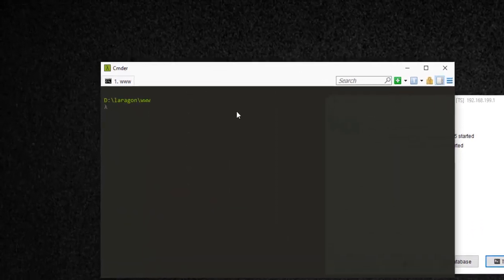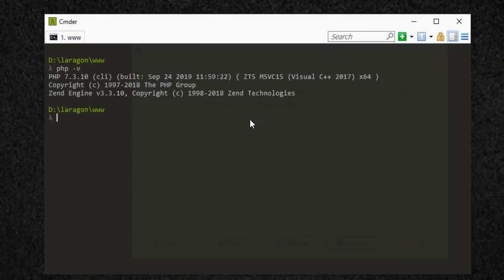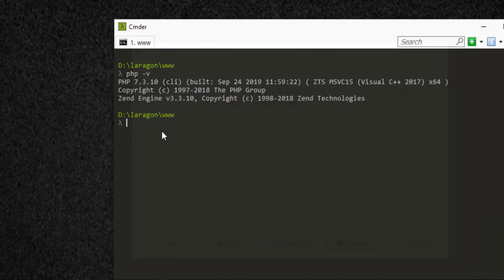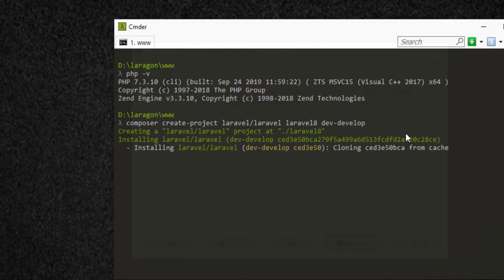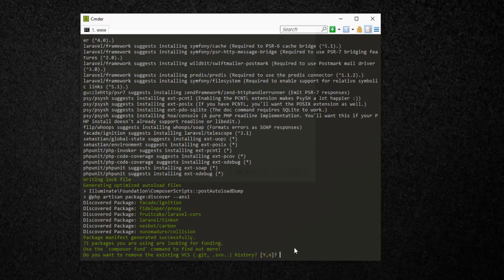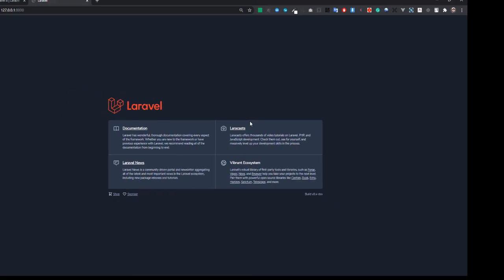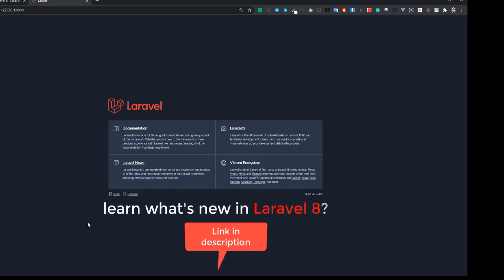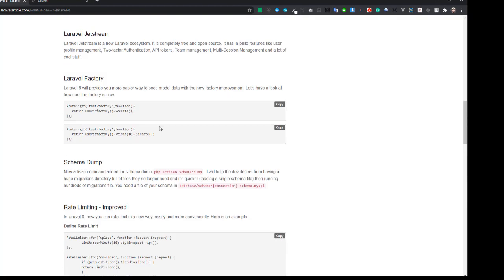Try laravel 8 before official release!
Laravel 8 will be released on September 8, 2020. Before the official release, you can test our what it looks like and its functions features. Laravel 8 has lots of new cool and exciting features.